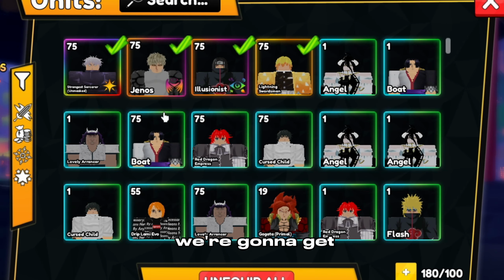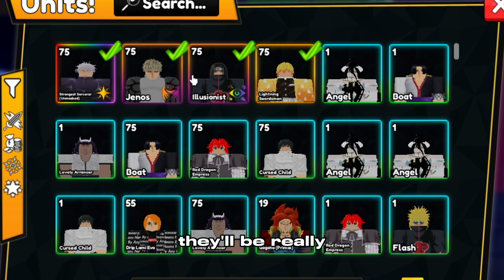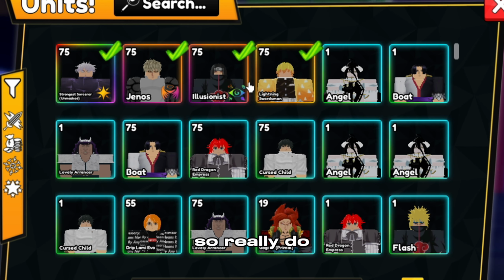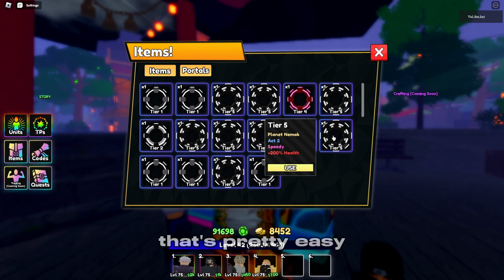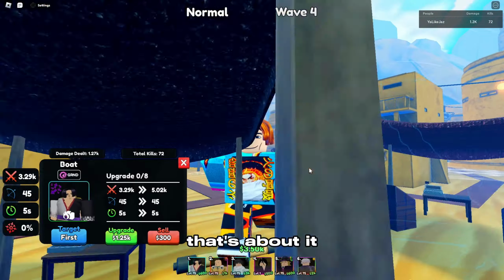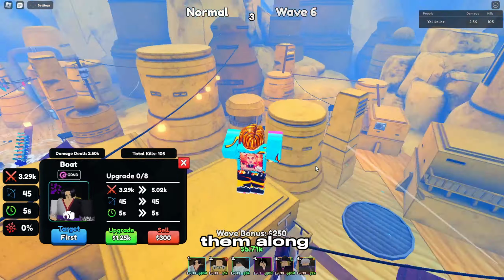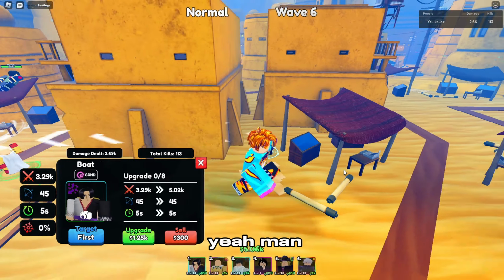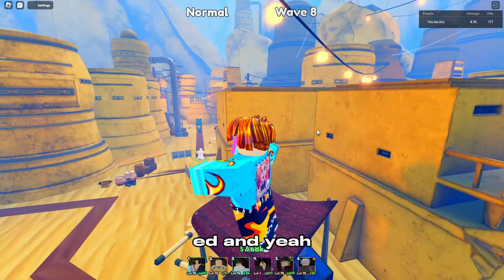The Best & Easiest Way To **SOLO** All The Tiers Portals With **4 UNITS ONLY** In Anime Last Stand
📣 Side note: If you are able to solo Tier 5 Portals which mean you are able to beat any of the TIERS (Tier 1,2,3,4) except Secret Portal lmao, just do it in squad for Secret Portal

⏱️ Timestamps:
00:00 Intro
00:28 4 Units To Bring
02:51 Barebones Mode
03:53 Immunity Mode
04:58 No Hit Mode
06:03 Tower Limit Mode
06:44 Flight Mode
07:16 High Cost Mode
07:52 Speedy Mode(HARD)
08:00 Short Range Mode
08:29 Summary (Best Modes + Maps To Grind)
10:05 Outro (SUBSCRIBE + LIKE + COMMENT)